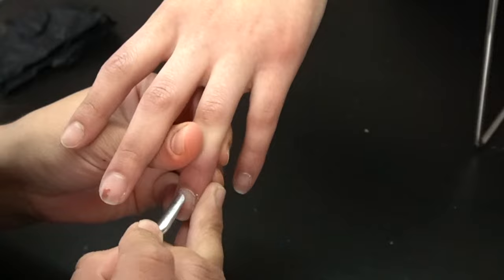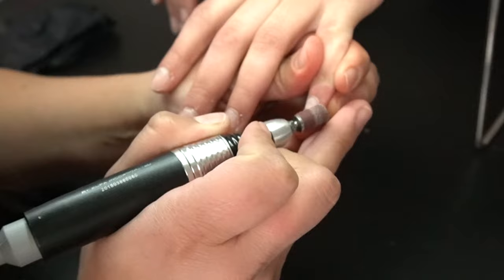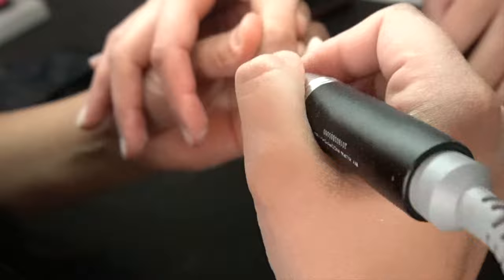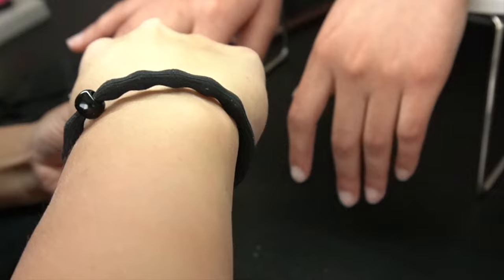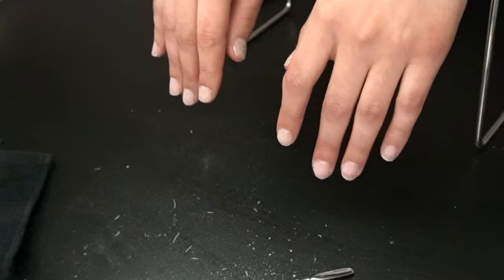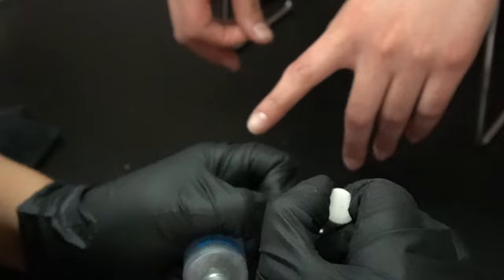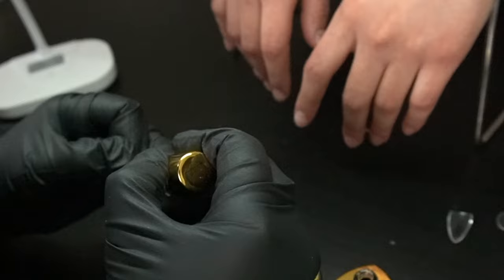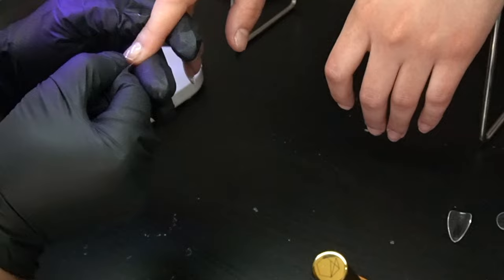GEL X SHORT NATURAL STILETTO | VALENTINES NAILS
LINK TREE IS LINKED DOWN BELOW TO HELP YOU FIND INSTAGRAM, FACEBOOK, AMAZON STOREFRONT .ECT

MONTAGE CODE : LORENA10
NAILADDICTLA CODE: LORENA
ARKON MOUNTS  CODE: LORENAAGUIRRE

Extend gel
Dupe for nude colors
White: colorland gel
Pink: #50
Liner brush: 😏
code:lorena10
Dotting tools